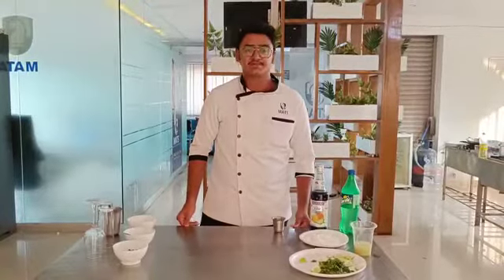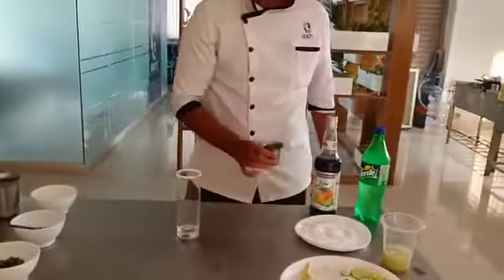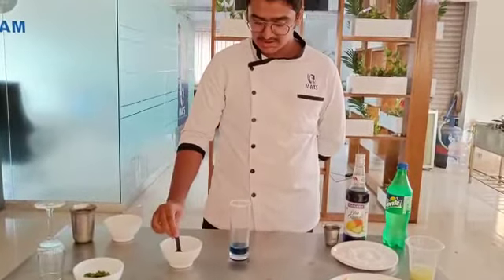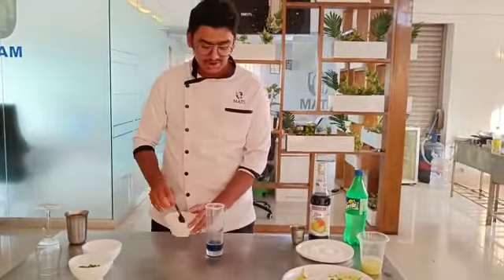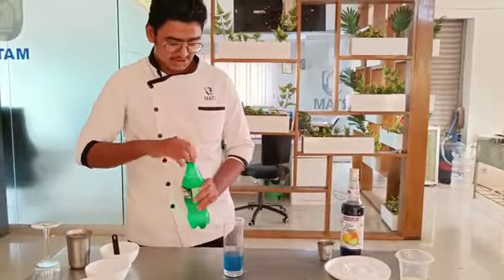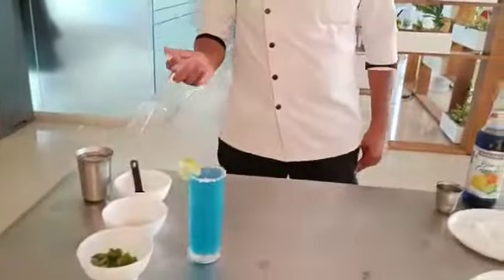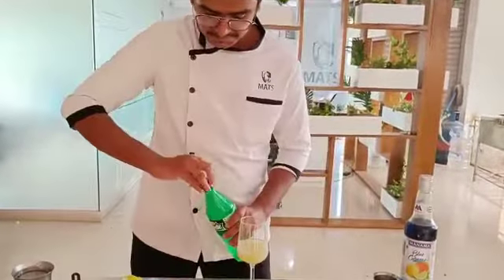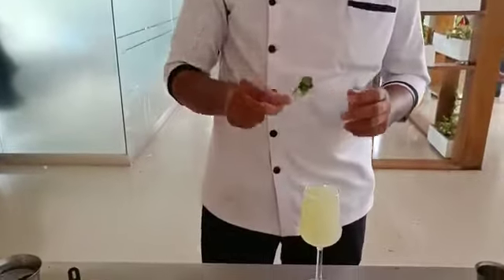Virgin Blue Lagoon Virgin Cucumber Gimlet Prepare By Rajat Shindagi Student of MATS IHM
Best Hotel Management Institute in Belgaum, Hubli & Bangalore
Why to Choose MATS?
• 100% Job Placement
• Experienced Lecturers
• Hostel Facilities
• Bakery & Confectionery
• Live ODC
• Abroad Internships
• Placement in Top Five Star Hotels
• Visa Support

Belgaum Branch : Belgaum Branche Orchid Residency, Opp. SGBIT Engineering Collage Shivbasav Nagar Belagavi -

Hubli Branch : CTS No. 439/1A Vivanta Bulding Kusugal Road Shubash nagar Keshwapur Hubli